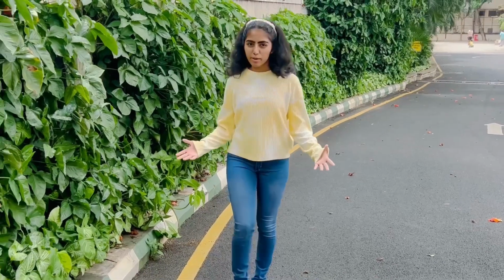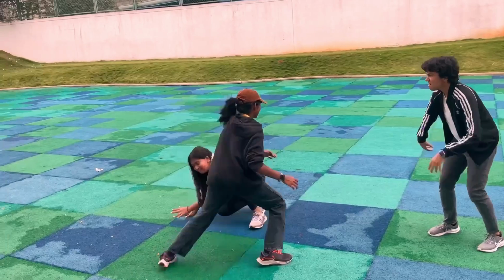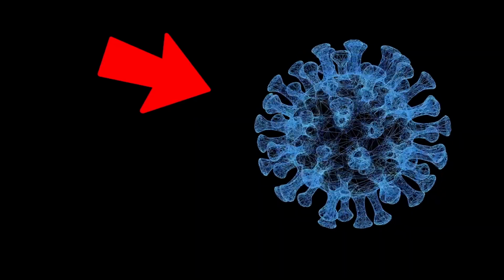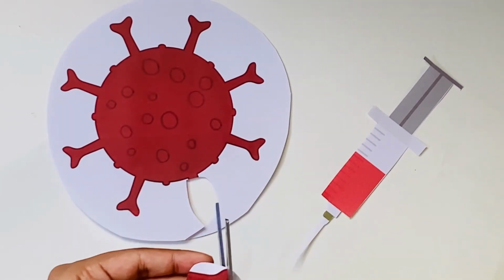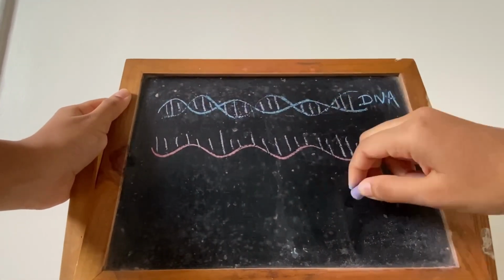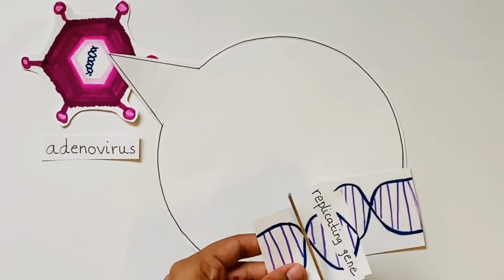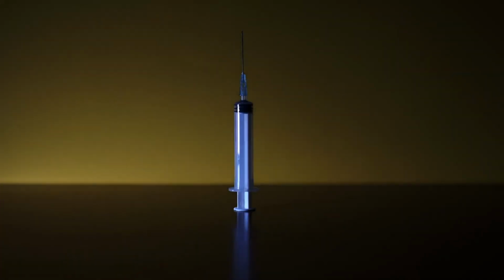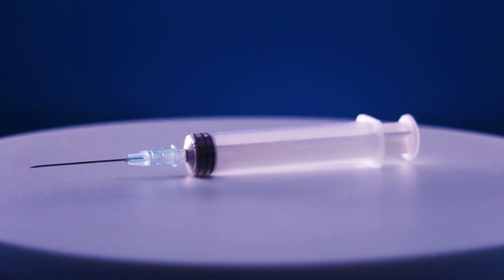Video Diya Shetty